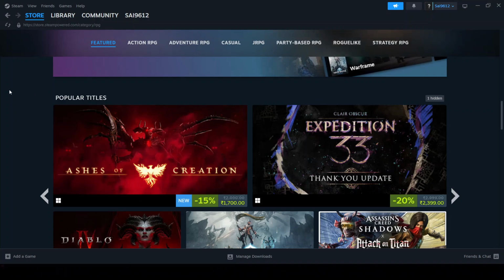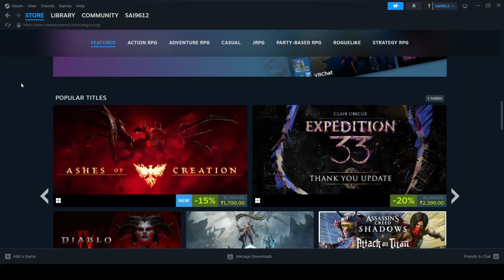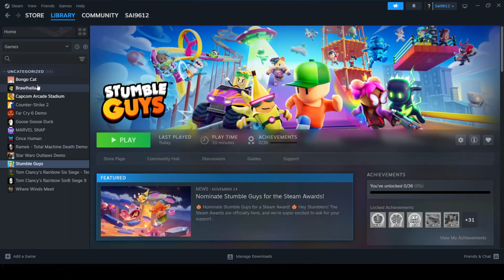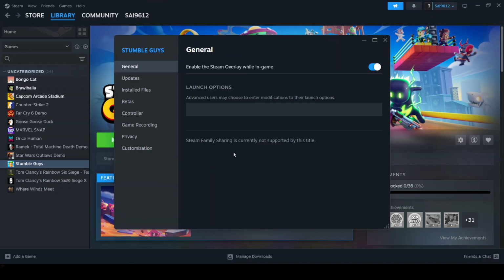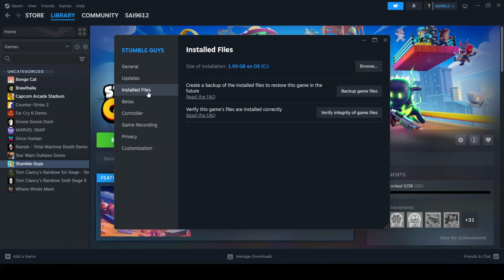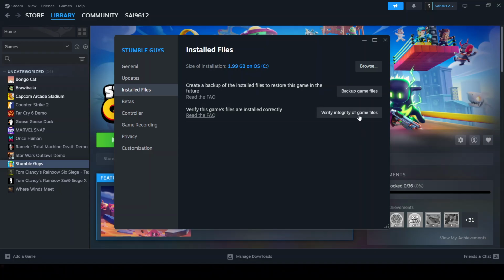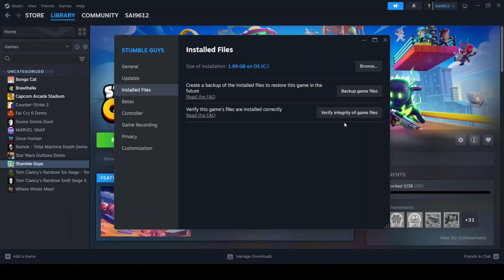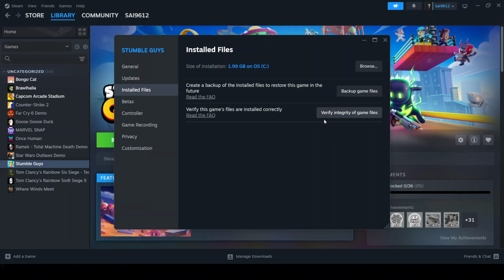How To Verify Game File Integrity on Steam 2026 (Step By Step)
Learn How To Verify Game File Integrity on Steam in this video.

In This Video, We'll Show You 👇
Verify Game Files Steam
Steam File Integrity Check
Steam Verify Game Files
Check Game Files Steam
Steam Game File Verification
How To Fix Steam Game Files
Steam Game Files Corrupted
Steam Game Not Launching
Steam Game Crashing
Steam File Verification
Verify Steam Game
Steam Game Error
Fix Steam Game Files
Steam File Check
Steam Game Install Issues
Steam Game Broken
Steam Game Corrupted Files
How To Fix Steam Games
Steam Download Issues